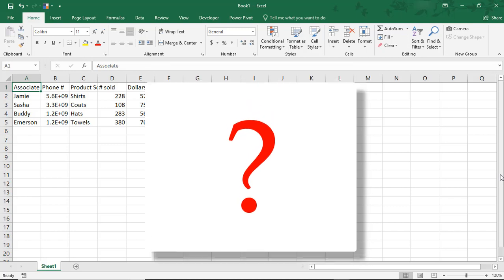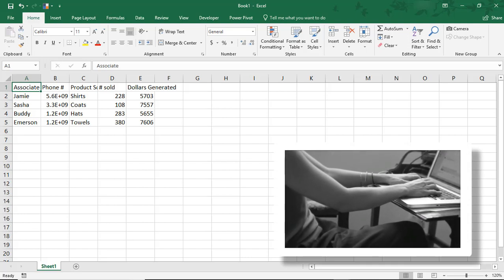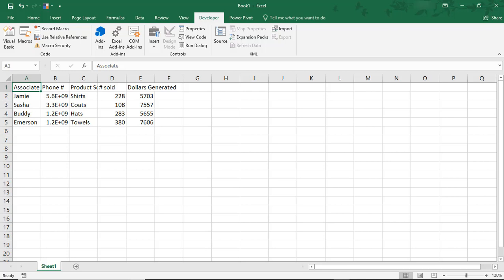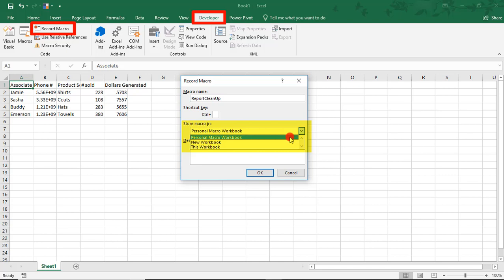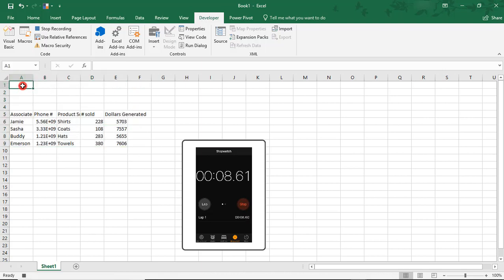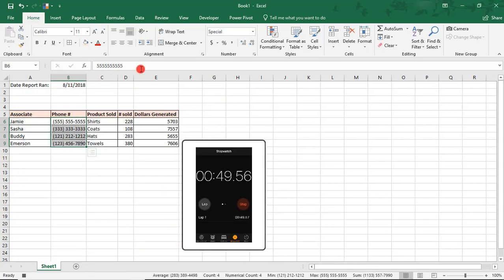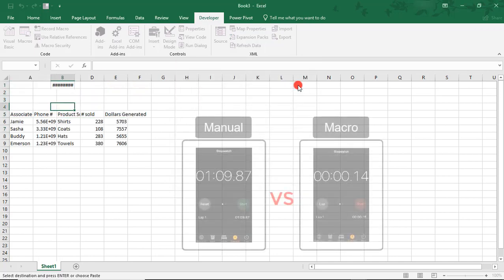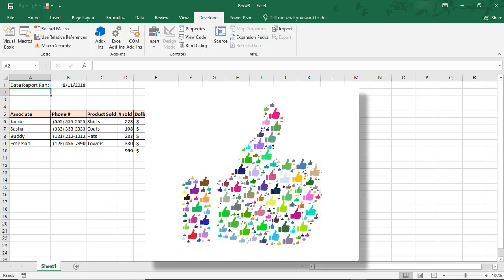How to Make a Macro in Excel - Tutorial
Excel tutorial on how to make a macro in Excel. We'll use the macro recorder to create a macro and then compare how much time using a macro to do the work for us can save us over doing it manually.

What is a Macro?
Macros are essentially instructions, in the form of code, used to automate steps in a process. This can be anything – like formatting, adding formulas, text, etc. They can sometimes be complex, but, for many everyday spreadsheet tasks, recording a macro is super easy and can save you a TON of time.

And make sure to get your FREE pdf list of top Excel keyboard shortcuts

📚 Also, if you want to learn more about macros, The Little VBA Book is my absolute favorite. It's meant to help you learn to write macros in just 1 DAY! This book really helped me with macros, allowing me to automate a bunch of projects and changed my career. I hope you can find some value in it too

Thanks!